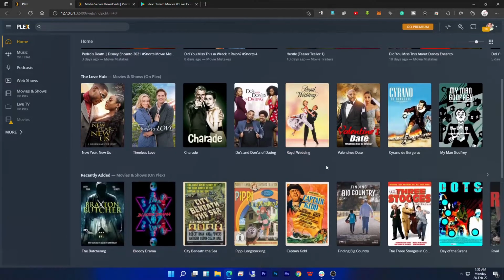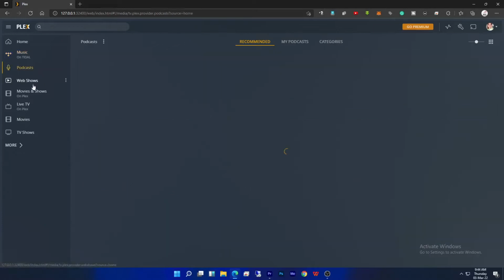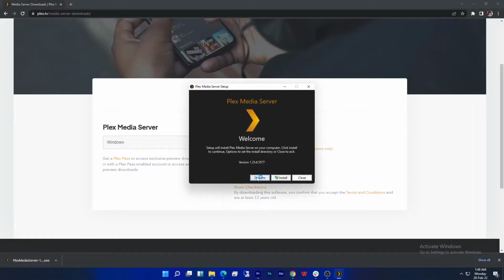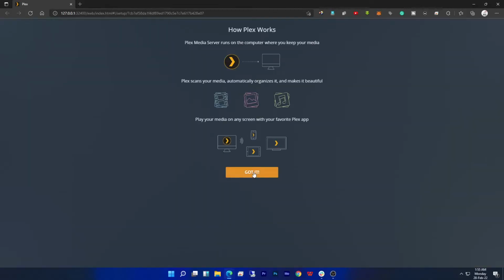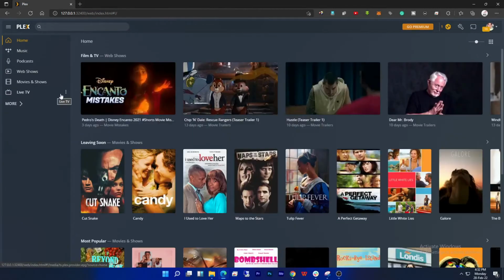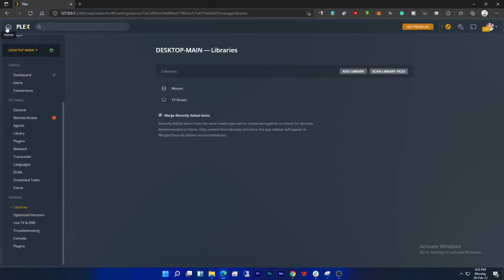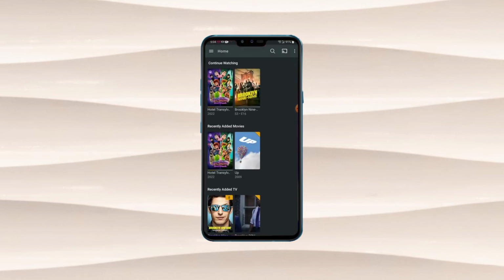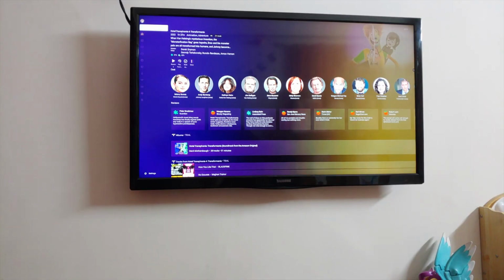Turn your PC into a Plex Server (Plex Server Setup on Windows)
Turn your PC into a Plex Server. In this video, I will show Plex Server Full Setup on Windows.  Also how to set up and watch its contents with android smart TV and Smartphone. Plex is one of the most used Entertainment environments. By which you can manage & watch your movies, music, tv shows, Live TV on demand. You can set up a plex server locally and also purchase a subscription to watch your media over the internet around the world, anytime you want. It also comes with additional features, by which you can resume your media, it will download album arts, for movies, it will load the cast name, the plot of the movie, runtime, subtitle, and many more automatically. To summarize it will give you an awesome experience.

PC Used:
Core 2 Duo 2.67 Ghz
2GB DDR3 RAM
1tb HDD